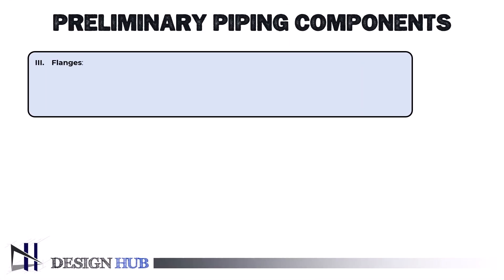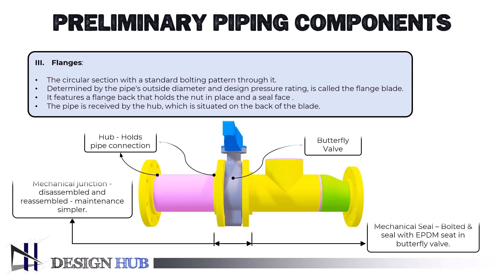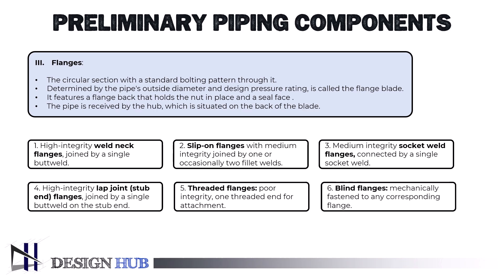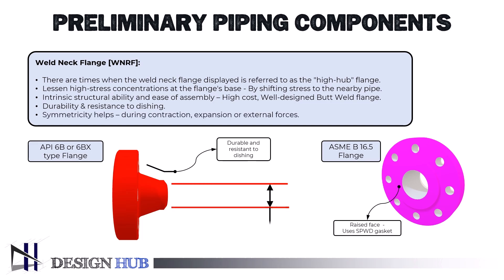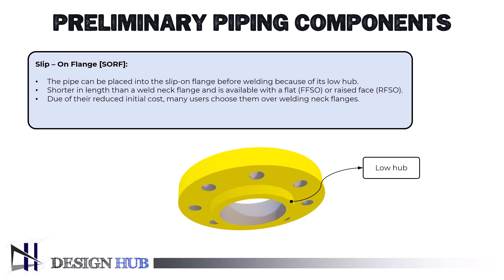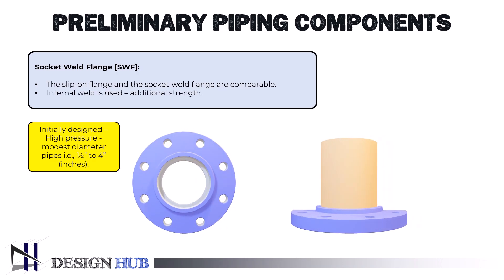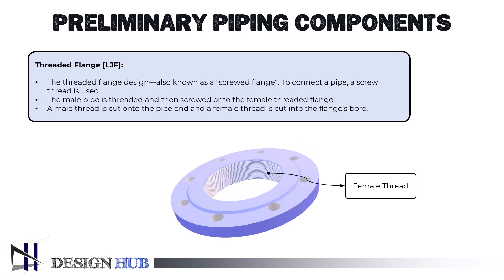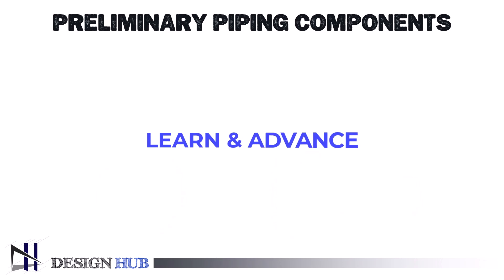Flange Types Explained: Piping Engineering Basics & Selection Guide (ASME B16.5)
Master the basics of Piping Flanges in this complete guide for Piping Engineers and Designers. We break down the 5 most common flange types (Weld Neck, Slip-On, Socket Weld, Blind, Lap Joint) and explain the selection logic for high-pressure, high-temperature, and maintenance-critical applications.

Whether you are designing for Oil & Gas, Refinery, or Water systems, understanding ASME B16.5 standards and flange ratings is essential.

✅ In this video, you will learn:

The Basics: What is a flange and its function in piping systems?

Types & Comparison: Differences between Weld Neck, Slip-On, Socket Weld, and Blind flanges.

Selection Guide: How to choose based on pressure/temperature ratings and fluid service.

Real-World Apps: Practical examples from process plants and refinery piping.

Installation: Factors affecting fabrication and maintenance costs.

⏱️ Timestamps: (Youtube SEO loves chapters. Fill these in with your exact times) 0:00 - Introduction to Piping Flanges 1:30 - What is a Flange? (Function & Basics) 3:15 - Weld Neck Flanges (High Pressure) 5:45 - Slip-On vs. Socket Weld Flanges 8:20 - Blind Flanges & Maintenance 10:10 - Lap Joint Flanges 12:00 - Flange Selection Guide (Pressure & Temp) 14:30 - Summary & Conclusion

💬 Question of the Day: Working on a specific project? Comment your piping service below (e.g., Steam, Water, Acid, Gas), and I’ll suggest the best flange type for you!

3. Optimized Keywords (Tags)
Copy and paste this entire block into the "Tags" section of YouTube Studio. I have added "Difference between" keywords which are highly searched.

flange types, piping flange selection, weld neck vs slip on flange, piping engineering basics, flange types and applications, ASME B16.5 flanges, piping components explained, design hub piping, oil and gas piping course, socket weld flange application, blind flange uses, lap joint flange vs slip on, piping interview questions, flange rating class 150 300, raised face vs flat face flange, industrial piping training, process plant design, mechanical engineering piping, pipe fittings basics

4. Hashtags (Best 15)
Paste these at the very bottom of your description.

5. Suggestions for Maximum Searchability
To get this video to rank #1 for "Flange Types," make these 3 changes:

Add Visual Standards: Since you are discussing physical components, searchers often look for visual comparisons.

Action: Ensure your thumbnail clearly shows a Weld Neck next to a Slip-On with the text: "Which one to use?" This triggers curiosity.

Pin a Comment: Engagement signals (comments) boost SEO.

Action: Immediately after posting, write a comment: "Grab the free PDF summary of Flange Types here: [Link]" (if you have one) OR "Which flange type do you use most often in your plant? Let me know below! 👇" — Then Pin this comment.

Filename SEO: Before you upload the video file to YouTube, rename the raw file on your computer.

Change: Final_Render_v2.mp4 → Flange_Types_Selection_Piping_Design_ASME.mp4

Why? YouTube reads the raw filename as a primary context clue for what the video is about.

Would you like me to create a text overlay plan for your thumbnail to make it click-worthy?